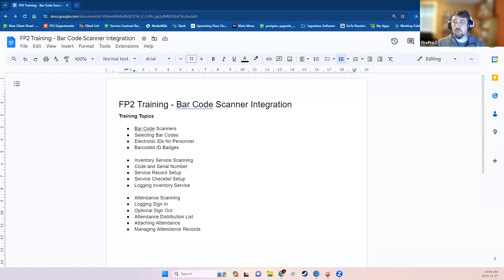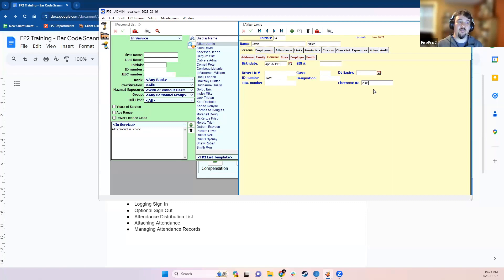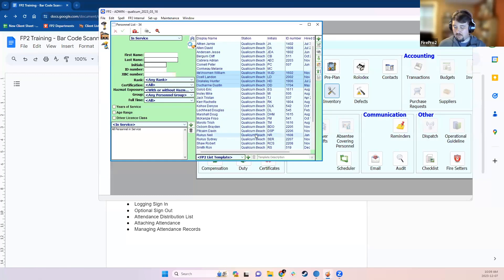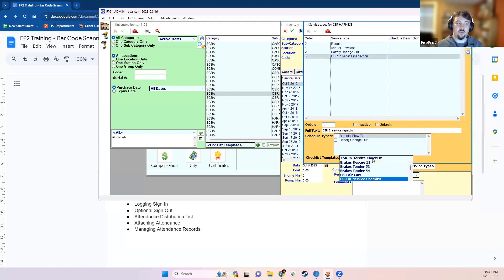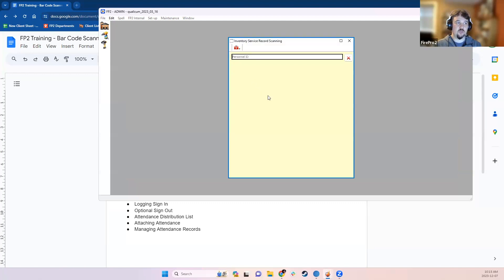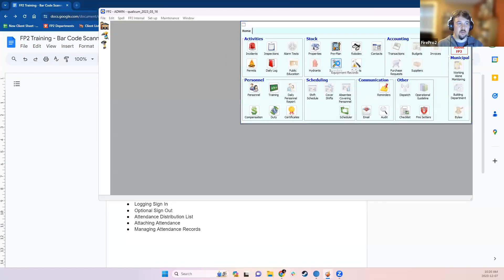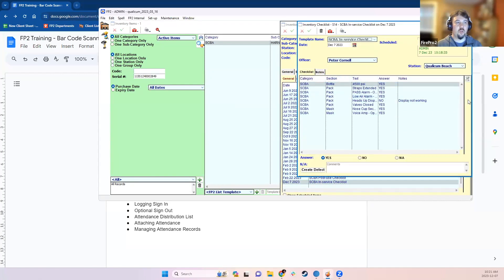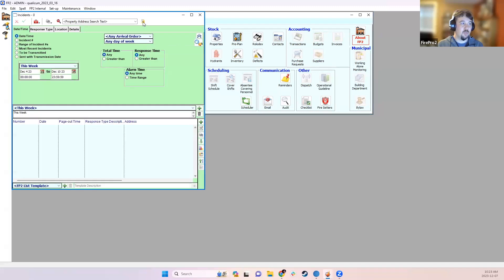FP2 Barcode Scanner Setup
Tutorial covering the features of the FP2 Barcode Scanner, setup and usage.